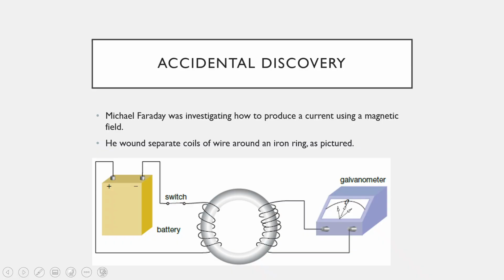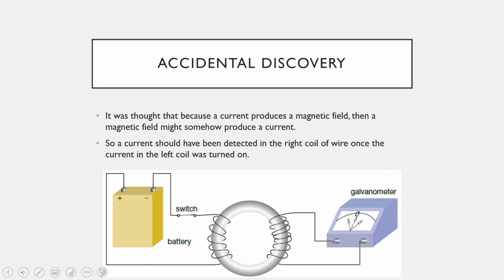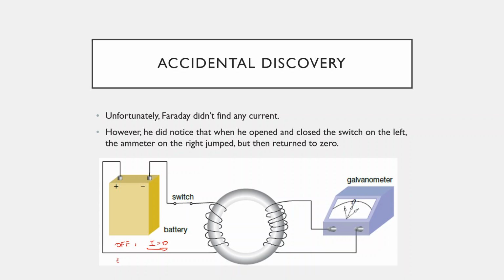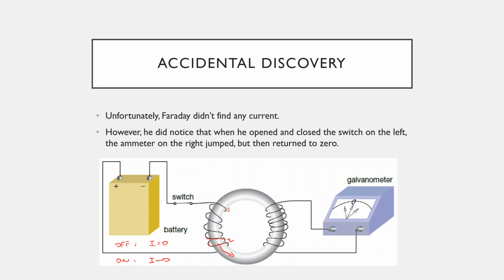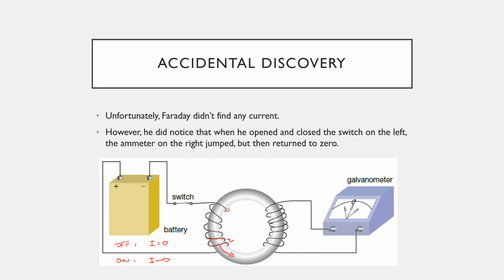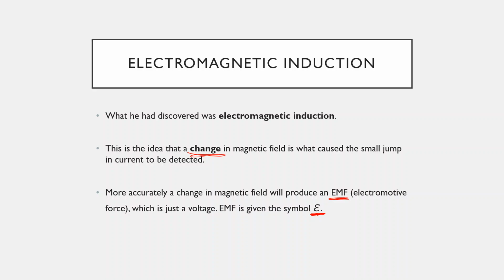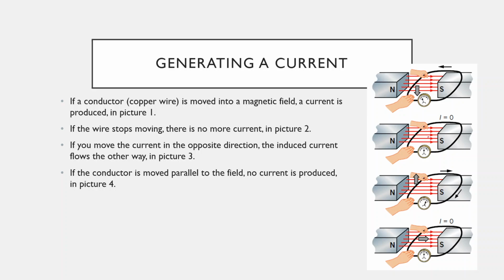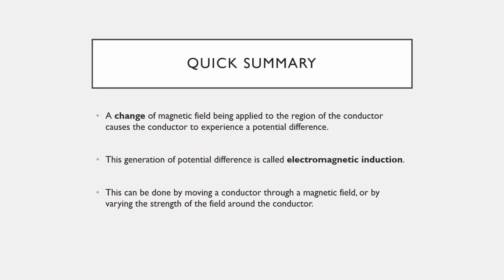Generating Electricity 1 - Introduction to induction